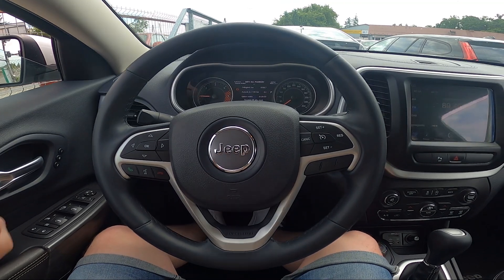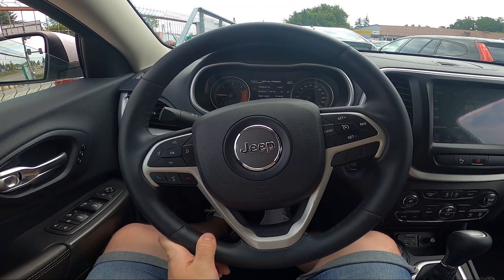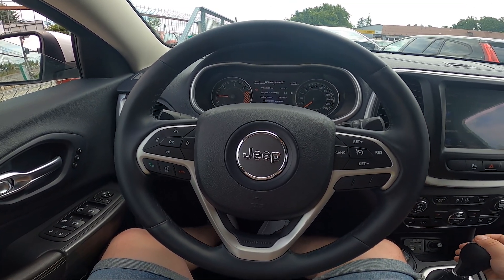How to Enable or Disable Front Sprinklers in Jeep Cherokee V (2014 – 2020 )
Find out more info about Jeep Cherokee V (2014 – 2020 ) :
Do You want to know how to Enable or Disable Sprinklers in the Jeep Cherokee V? Sprinklers in every car are standard and have very important functions. If Your windshield is dirty You can use it to clean it very fast. Follow the video above to learn how to use Sprinklers in the Jeep Cherokee V!

How to Enable Front Sprinklers? How to Disable Front Sprinklers? How to Use Front Sprinklers?

Years of Production:

2014, 2015, 2016, 2017, 2018, 2019, 2020

Series:

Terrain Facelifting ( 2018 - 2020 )